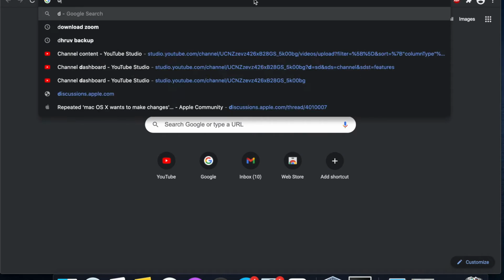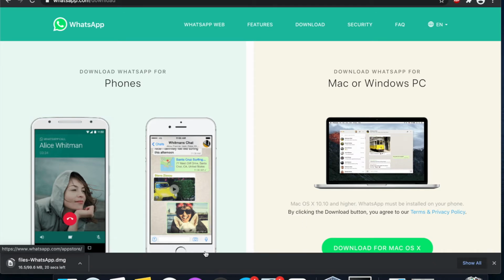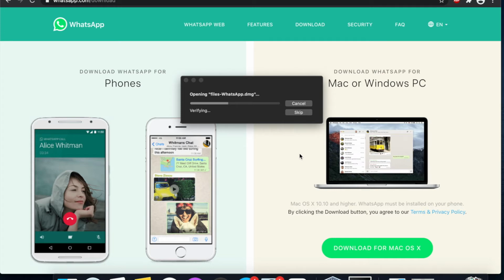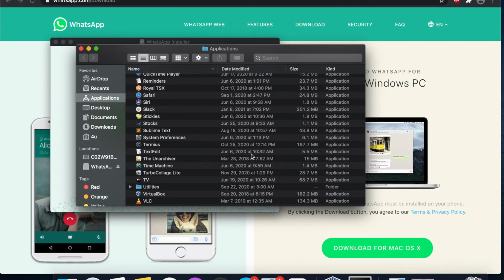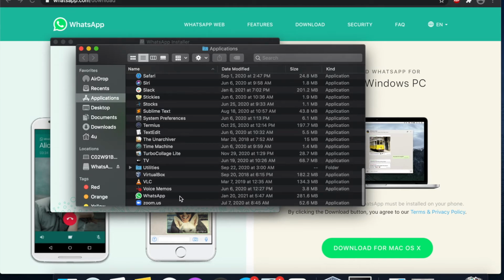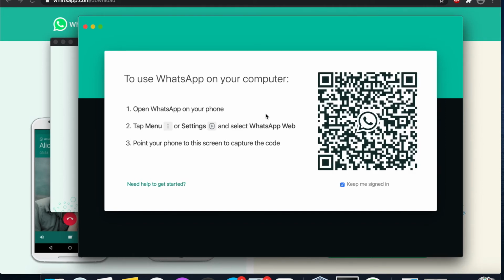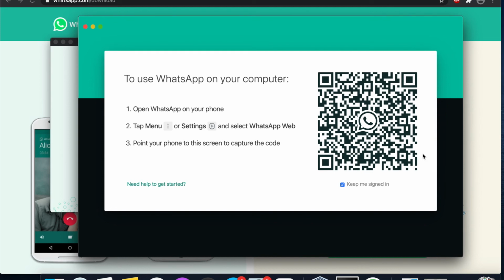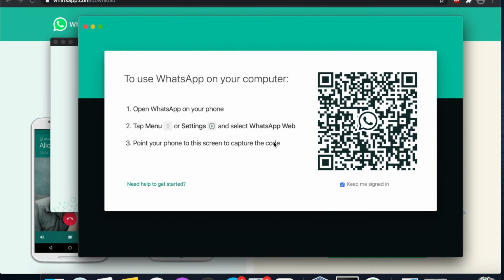How to install WhatsApp on Laptop? | WhatsApp application on MAC book.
This video is demonstrating how easy it is to install WhatsApp on MAC book